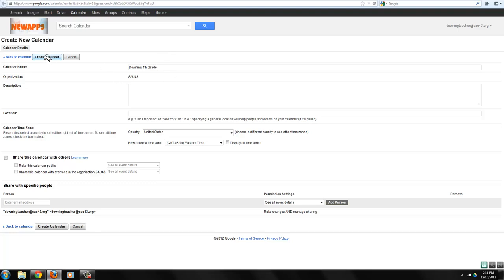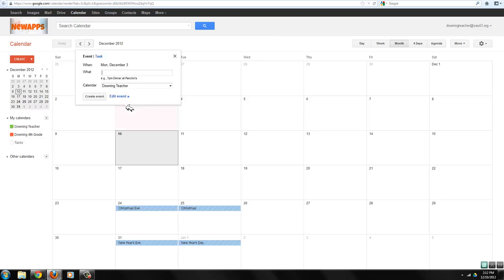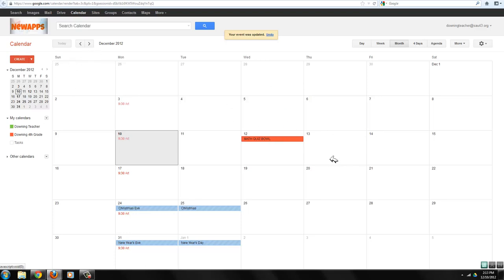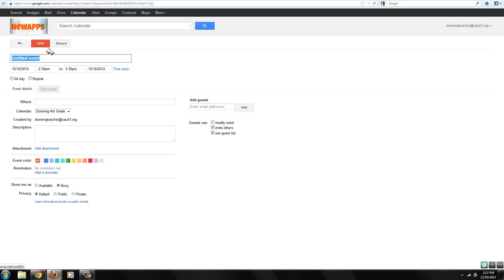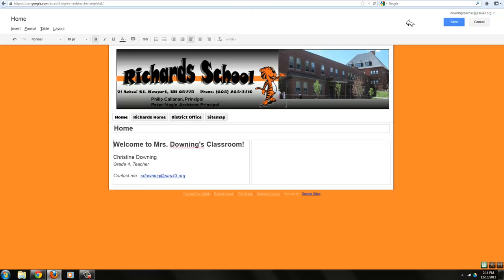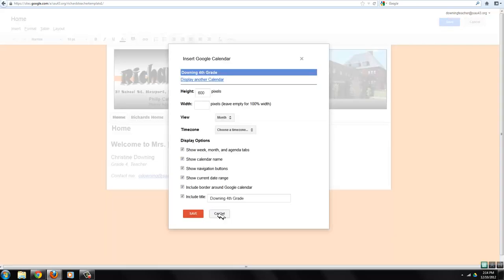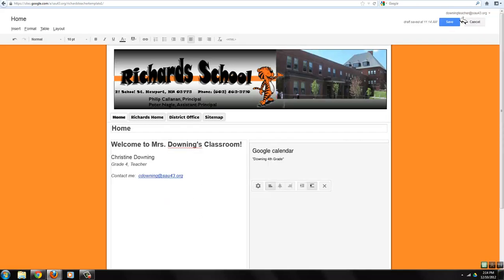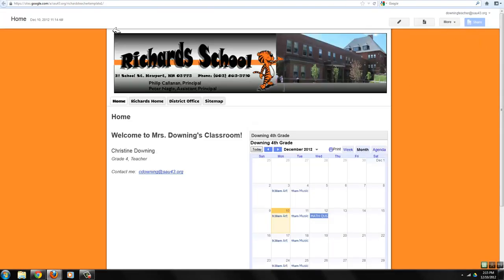Google Calendar in Teacher Site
Teachers can make a quiz classroom calendar and embed in their website.